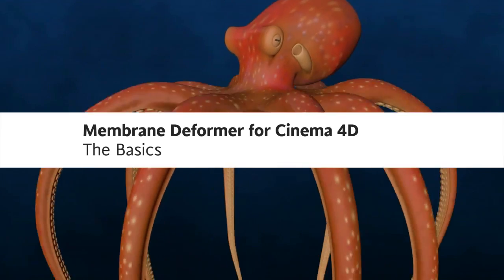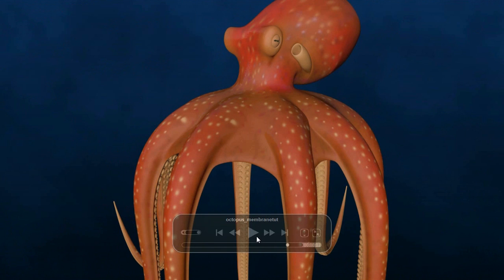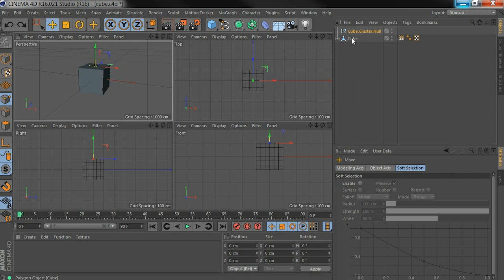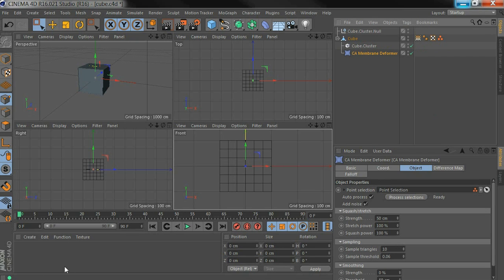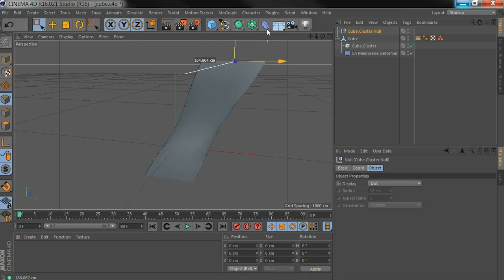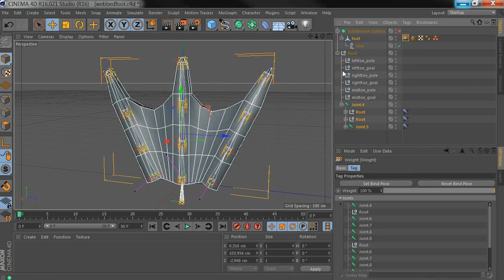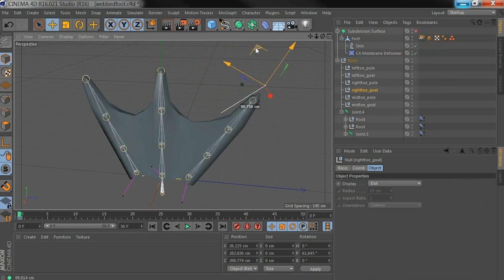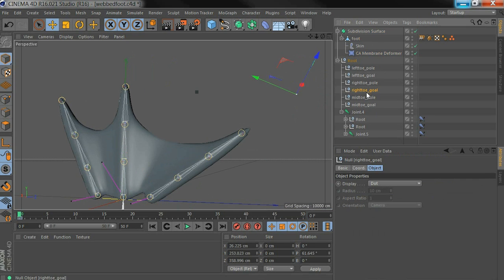Membrane Deformer Basics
is a Cinema 4D plugin for making parts of your geometry stretch between the rest of the object.

It makes rigging stretchy creature effects like webbed feet and bat wings very easy, and this tutorial shows you how to get started.